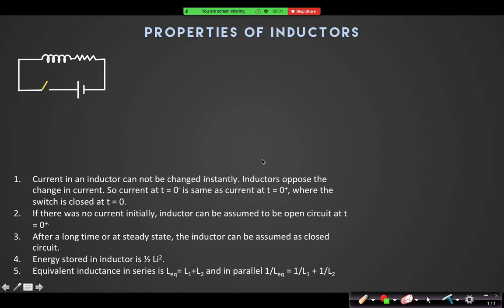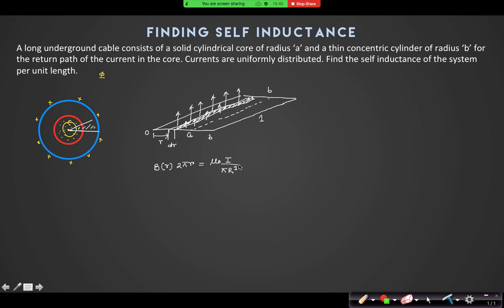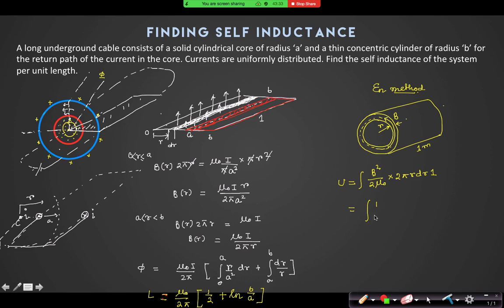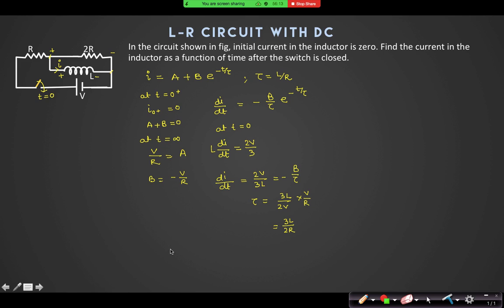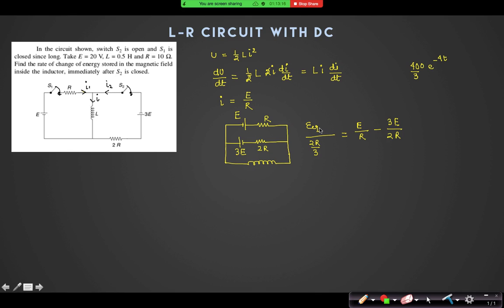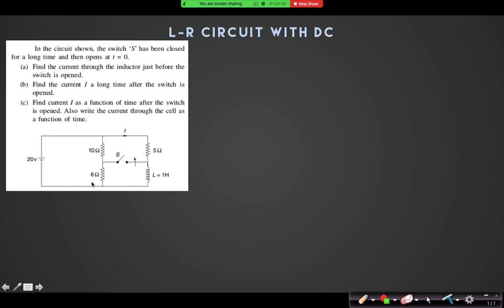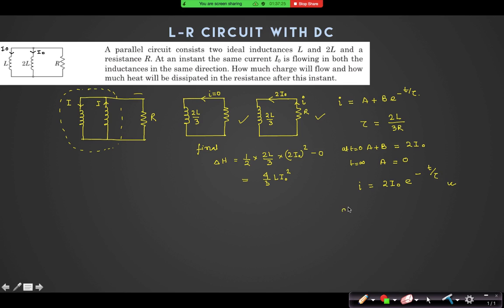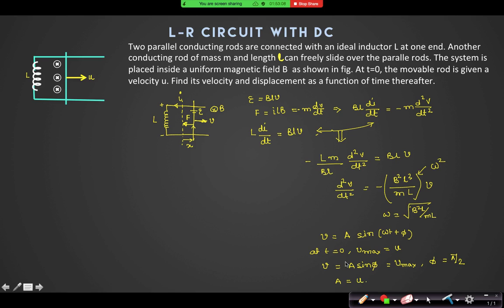EMI L5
We have discussed L-R circuit with DC source.